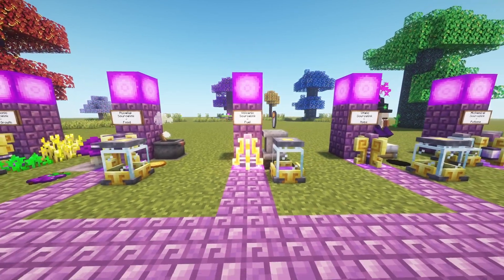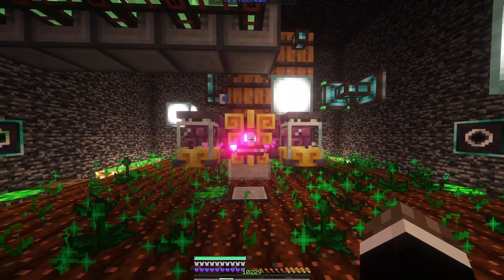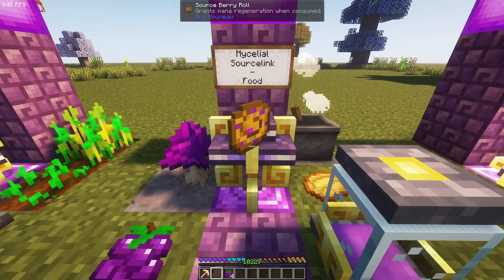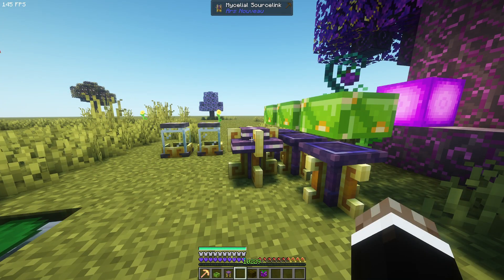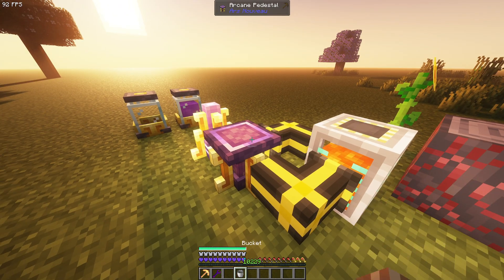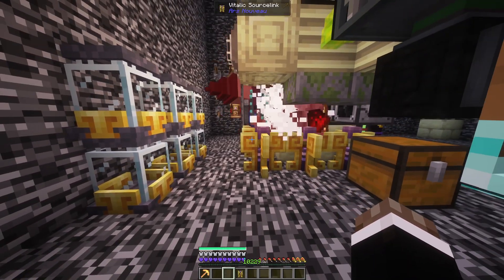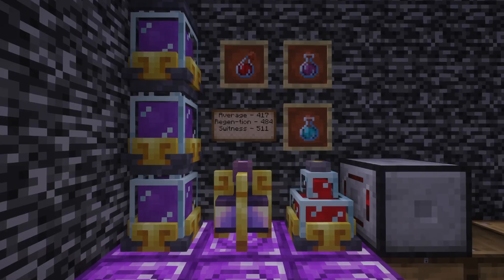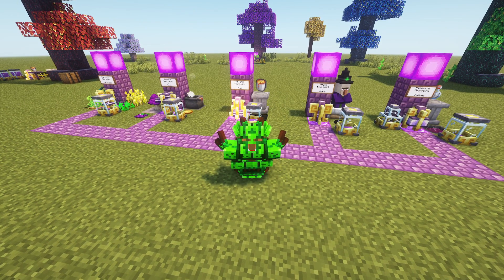Easiest Source Generation for every Sourcelink! | Ars Nouveau Tutorial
Explaining the basics of source production for every sourcelink!
Simples ways of automation included!

0:00 - Intro
0:04 - Agronomic Sourcelink
0:24 - Some Numbers
0:31 - Mycelial Sourcelink
0:55 - Volcanic Sourcelink
1:11 - Vitalic Sourcelink
1:28 - Alchemical Sourcelink
Music from Free To Use

Sourcelink, Source, Ars Nouveau, Tutorial, Source Generation.